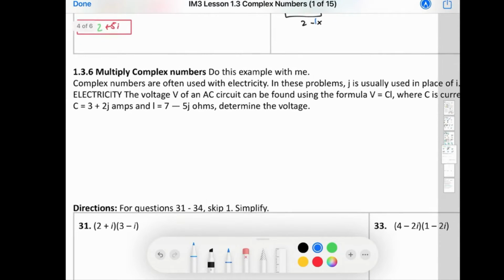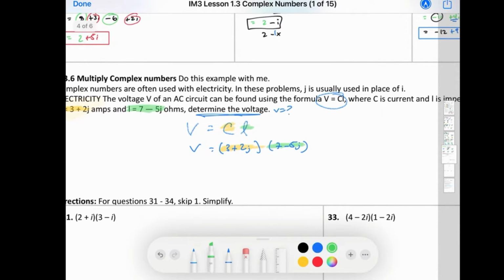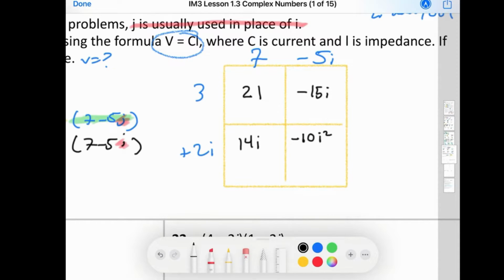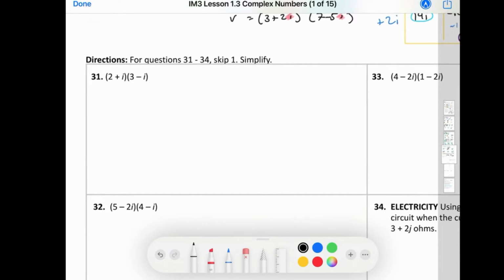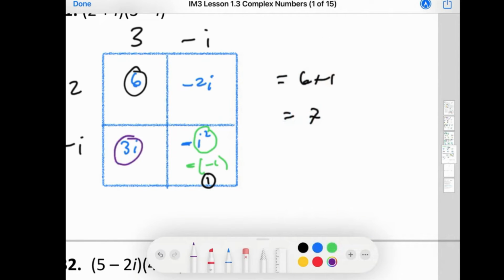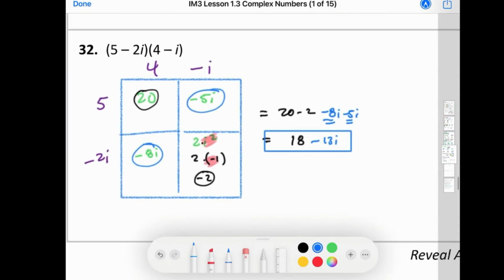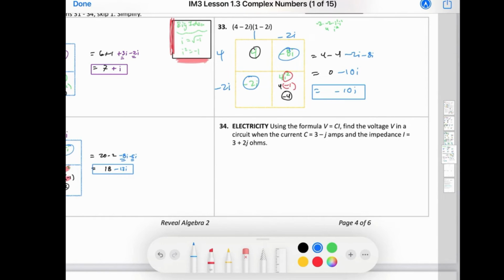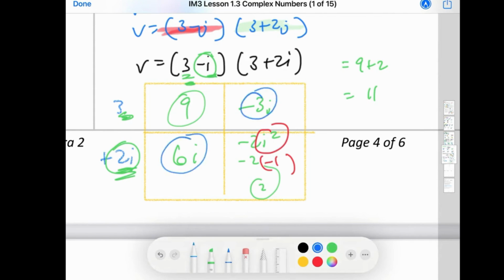Reveal IM3 1.3.6 Multiply Complex Numbers